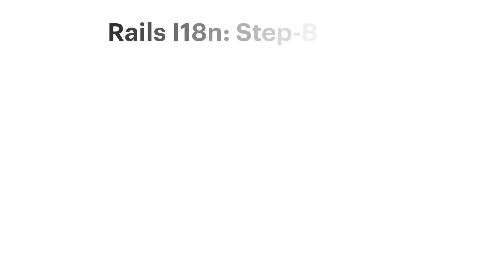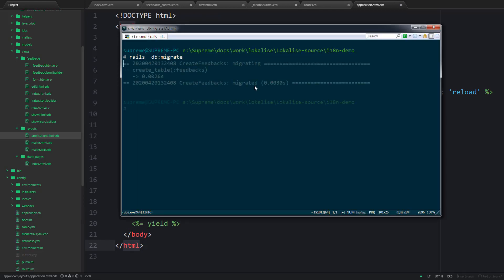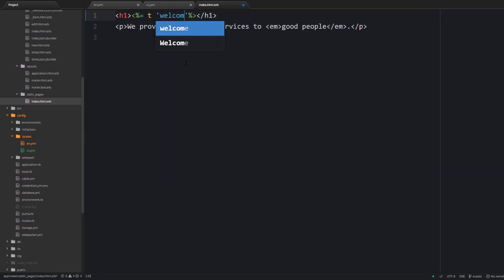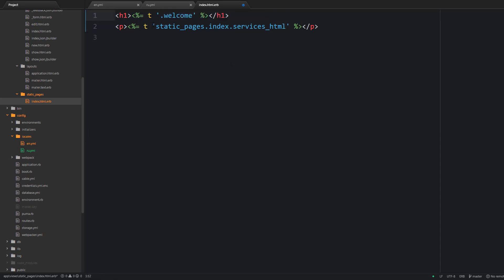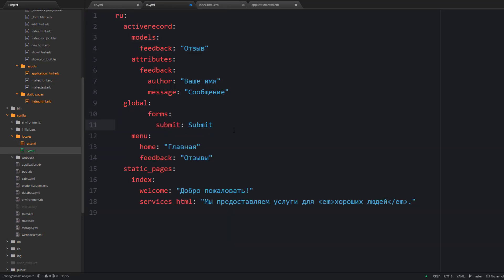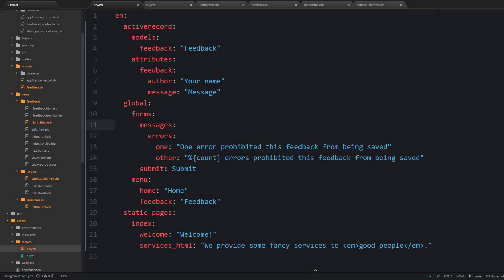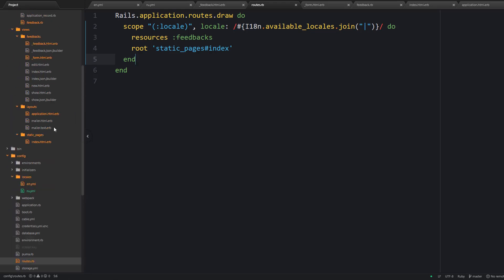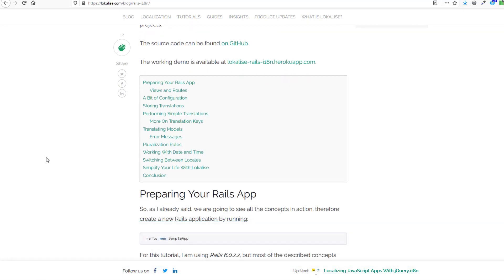Rails Internationalization (I18n): Step-By-Step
Learn about Ruby on Rails i18n by localizing a sample app. You'll get to know how to perform translations, work with plurals and switch locales.